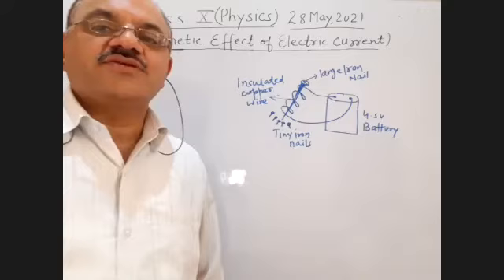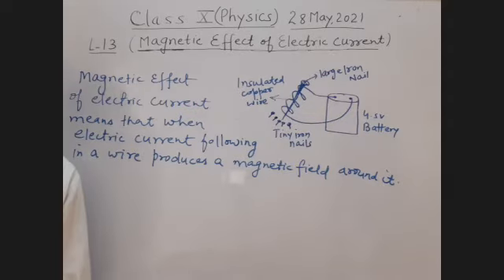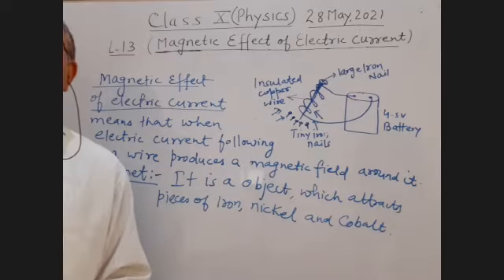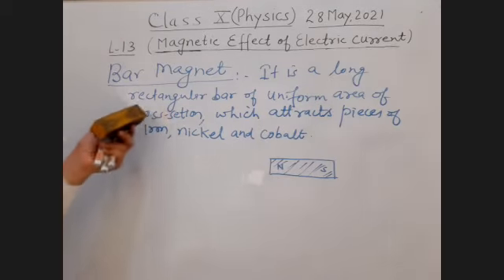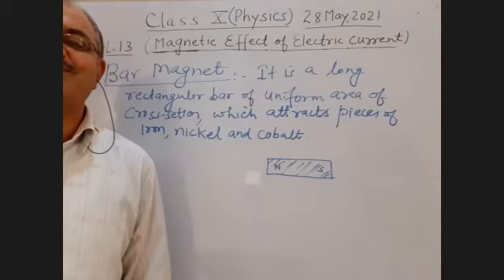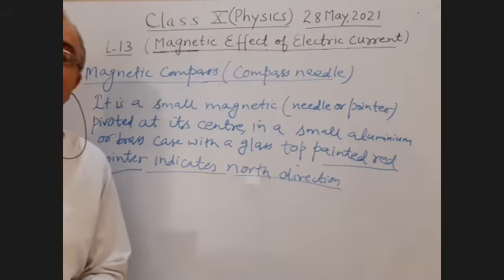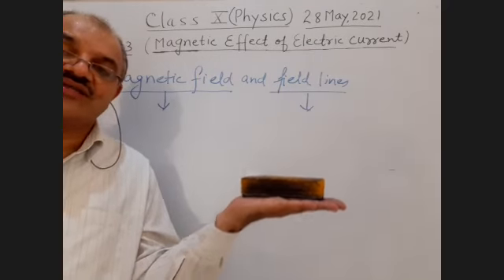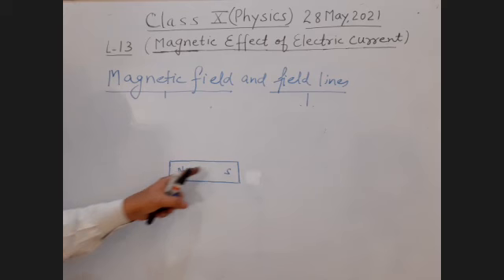TCS-X-2021-PHYSICS-Magnetic Effect of Electric current - Part-1